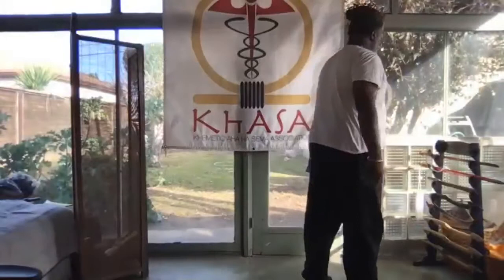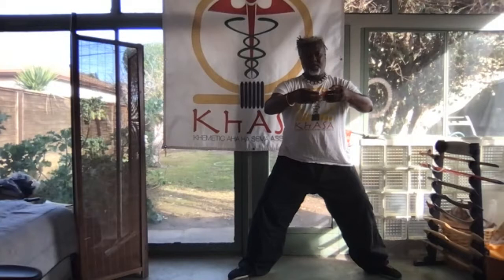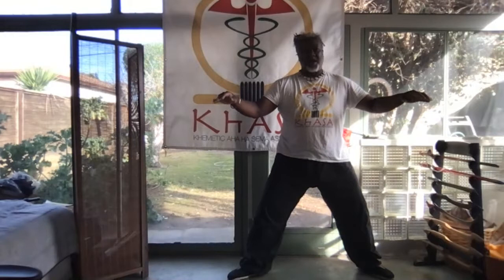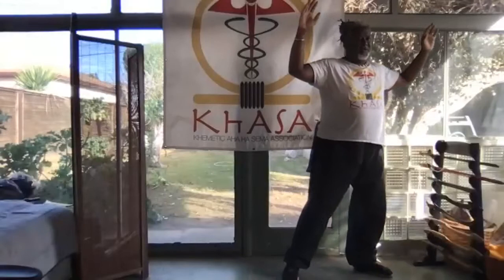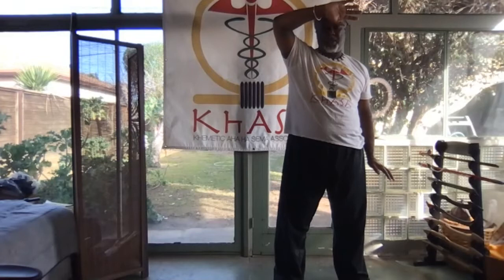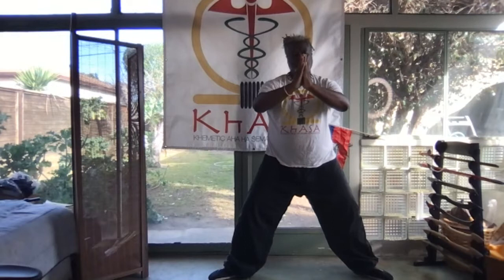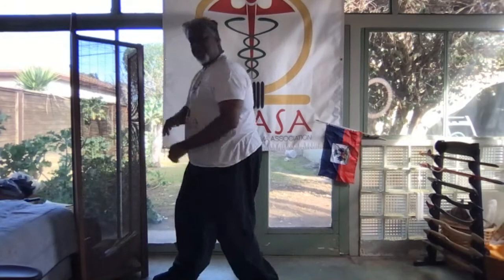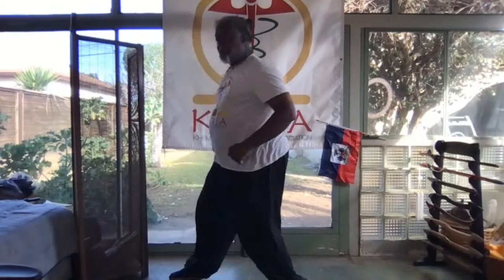KhASA Black Visions Of Wellness Taijiquan and Qigong session 2/16/2021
Opening Greetings, Adumbration and Shiasha
Asar Stance
Qigong (Iron Shirt, Healing/Medical, Aha)
Dua
Tai Chi Walk
Tracing the Tai Chi Diagram
Yang's Taijiquan short form to the right:
Sun Rises Over the Mountain and Sun Sets
Ward Off Right and Left exercise
Grasp the Bird's Tail and Stroke it exercise
Form flow from Beginning to Second Brush Knee and Push
Introduction of next movement series circle fist to parry and punch
Alternate Nostril Breathing exercise
Wisdom from the Sages of the Ages, The Teachings of Ptah-Hotep
Closing Salutations and Shiasha

I am not a doctor, nor do I play one here.  Always seek out the advice of your doctor or PCP before engaging in any of the exercises or diet strategies discussed.